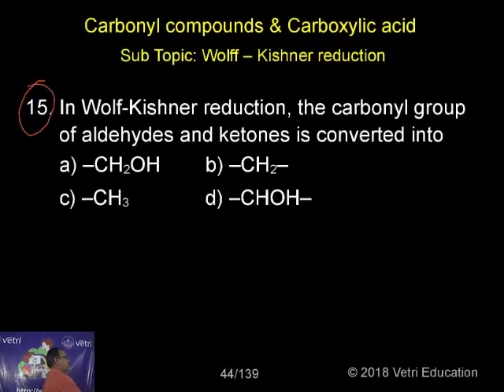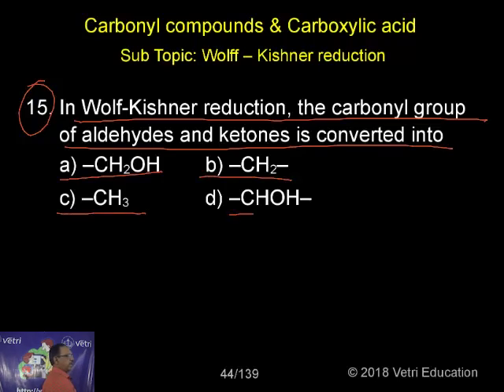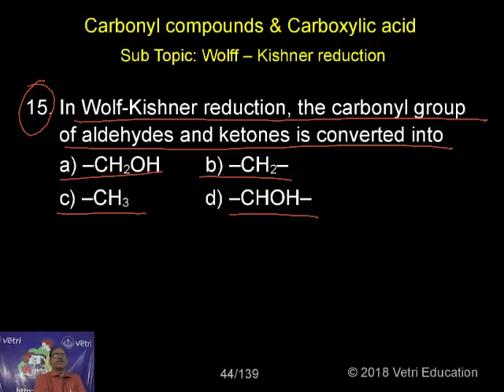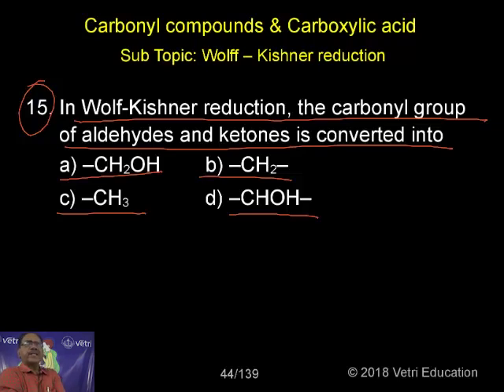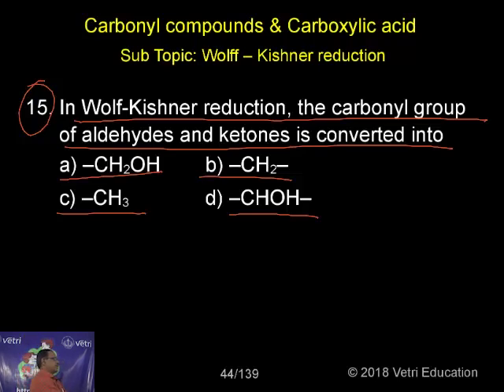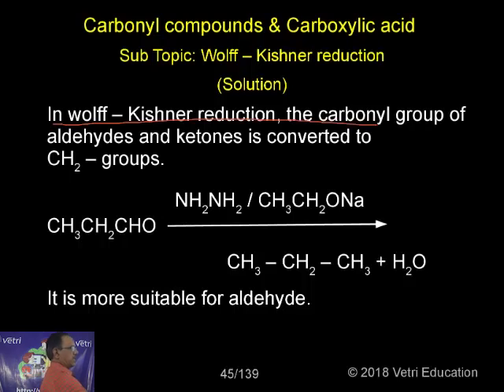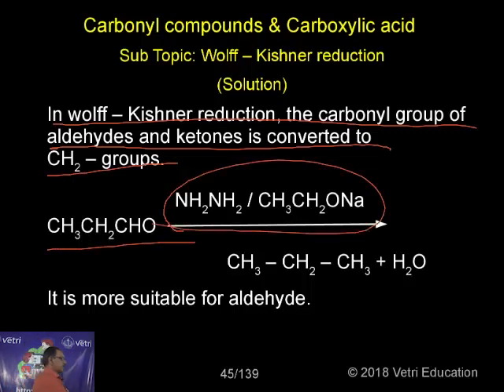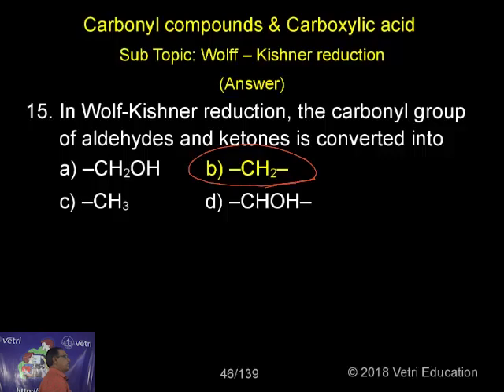Chemistry : 2018 : Test - 19 : Question - 15